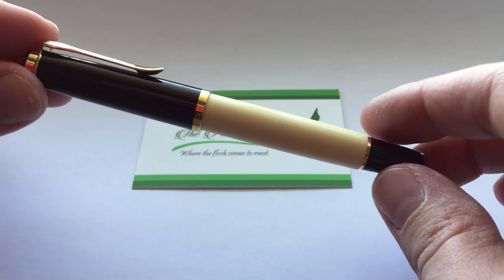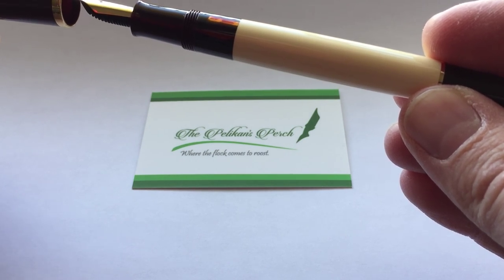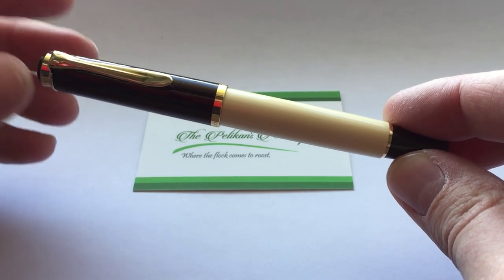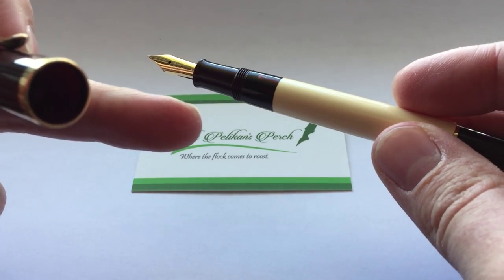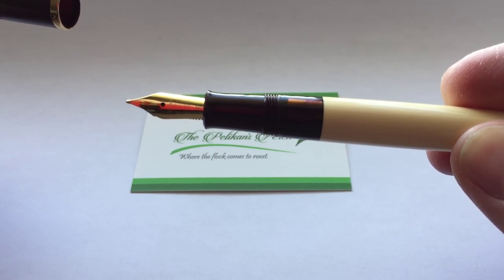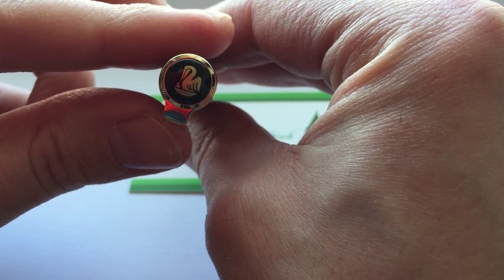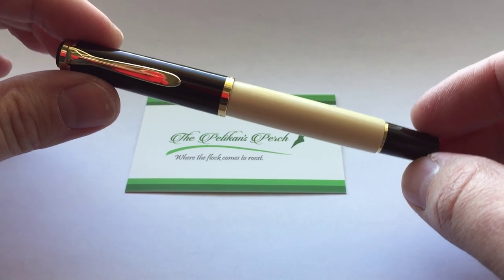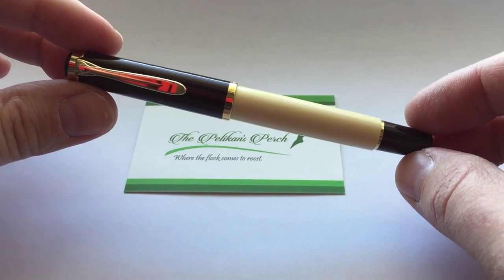A Look At The Pelikan M200 Café Crème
This is a brief video looking at the Pelikan M200 Café Crème special edition release for 2015.